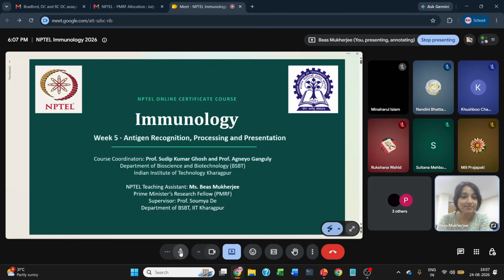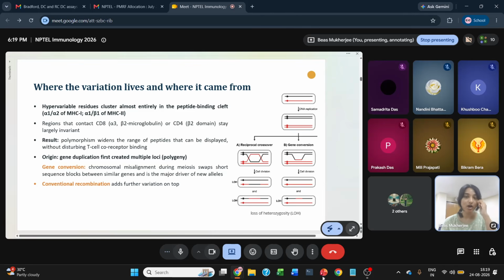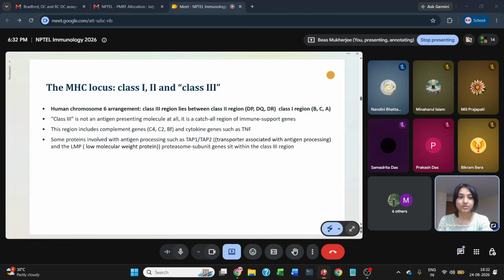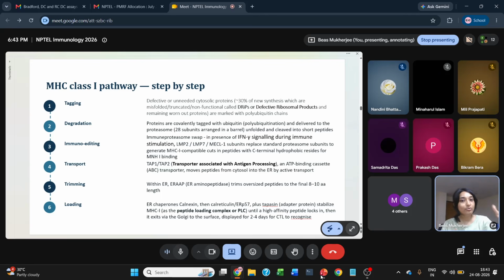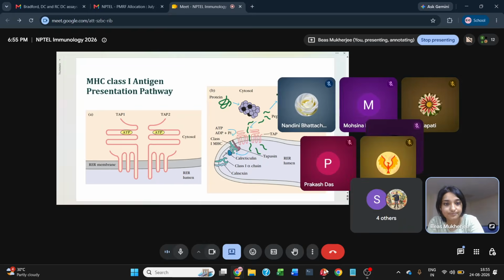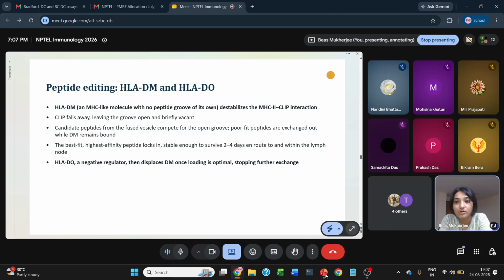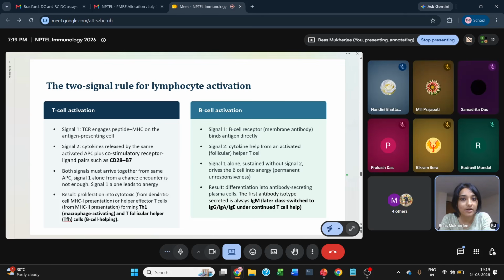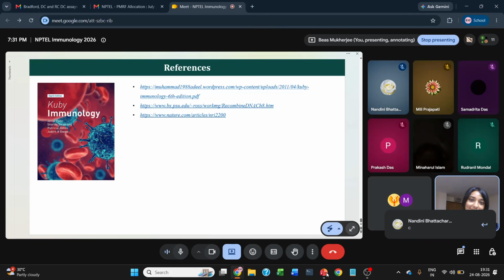Antigen Processing & MHC Class I & II Pathways | Week 5 | NPTEL Immunology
This NPTEL Immunology live session extensively covers MHC structure, antigen processing pathways, and lymphocyte activation. Topic-wise MCQs were solved for competitive exam preparation.

Topics discussed:
Why the immune system needs MHC, and the innate-to-adaptive handoff via dendritic cells and draining lymph nodes
MHC Class I vs Class II: structure, peptide-binding groove, cell distribution, and the CD8/CD4 connection
MHC polymorphism — polygeny, allelic diversity, and co-dominant expression, plus the genetic origins (gene conversion and recombination)
MHC Class III genes (complement, cytokines, TAP/LMP) and why they're grouped with MHC
MHC restriction, alloreactivity in transplant rejection, and superantigens
MHC-I antigen processing: ubiquitin-proteasome system, immunoproteasome, TAP transport, and the calnexin–calreticulin–tapasin chaperone relay
Cross-presentation and MARCH1-mediated MHC turnover
MHC-II antigen processing: phagolysosomal degradation, invariant chain/CLIP, and HLA-DM/HLA-DO peptide editing
The two-signal requirement for T cell and B cell activation, linked recognition, and anergy as a tolerance mechanism
B cell epitopes: linear vs. conformational, and polyclonal antibody responses